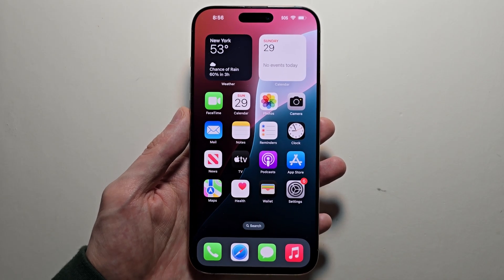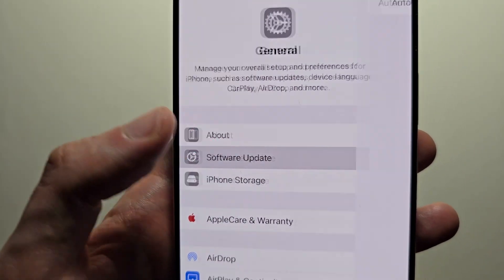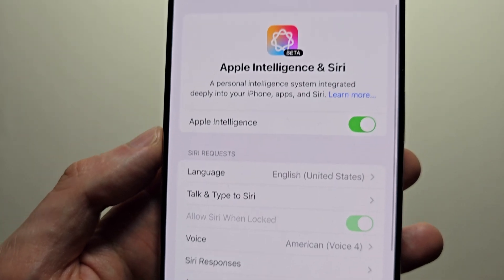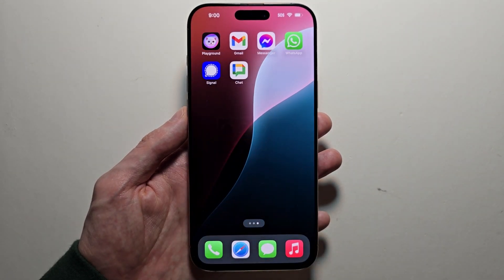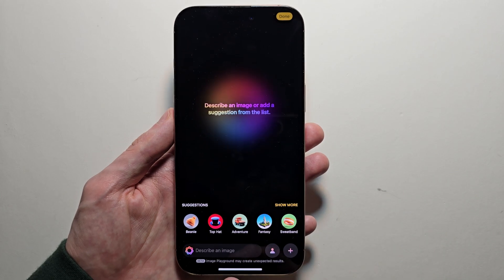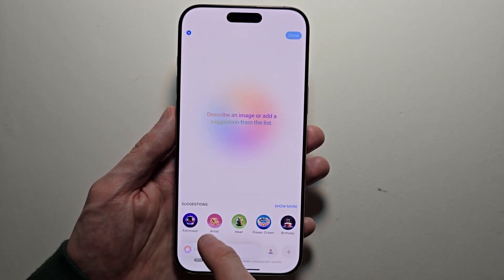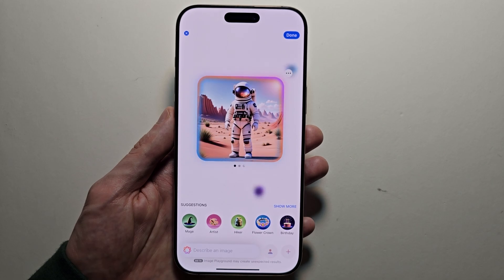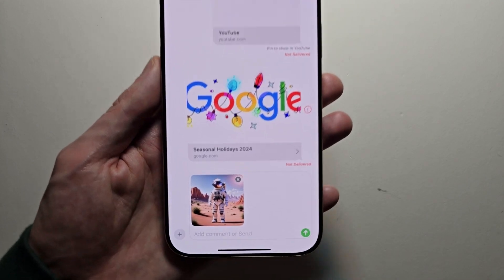iPhone How to Use Image Playground! (iOS 18.2)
How to access Image Playground on iPhone 16 Pro Max or some other iPhones running iOS 18.2.